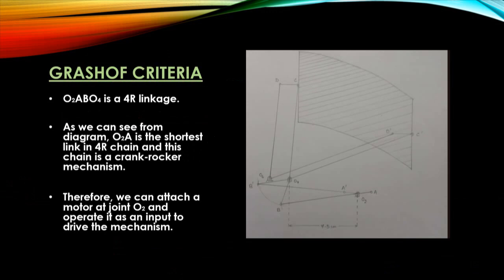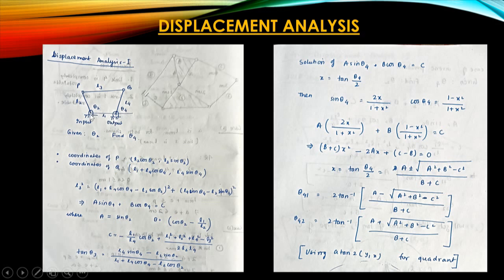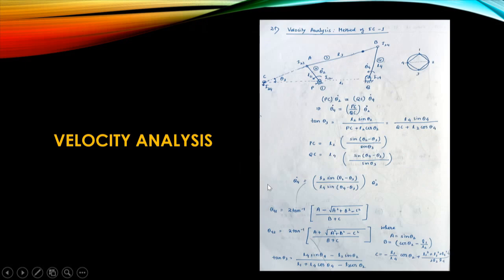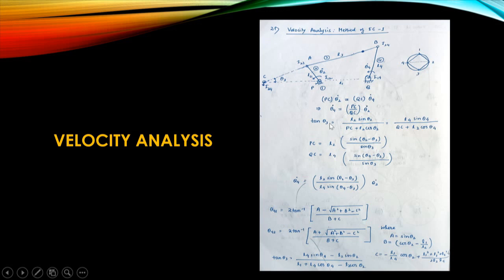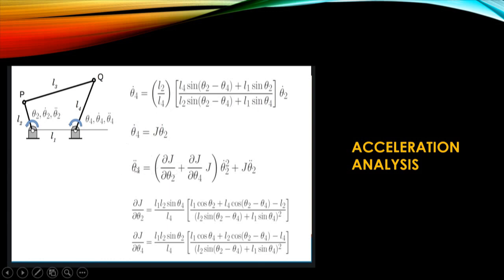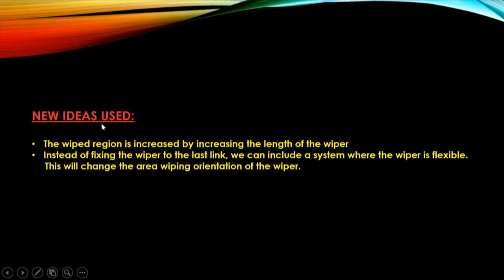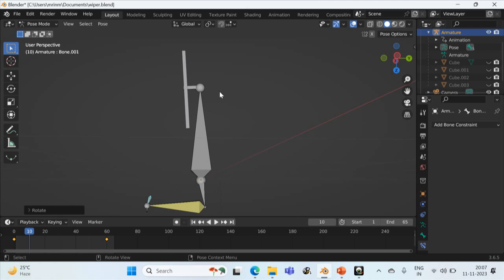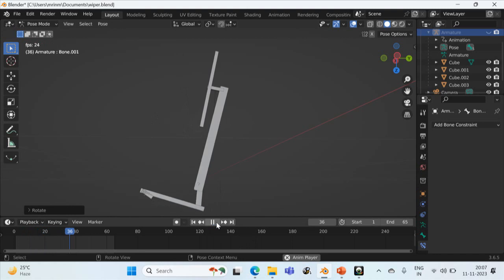Mechanism Sessional - Group Project (Assignment 5): Mrinmay, Arjish, Subhajit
This is our Mechanism Sessional Group Project (Assignment 5) for the Autumn '23-24 Semester. We have performed a simulation of a Windshield Wiper through a 4-bar mechanism.

Group Members:
Mrinmay Pal [21ME10109]
Arjish Chowdhury [21ME10105]
Subhajit Bhaumik [21ME10081]